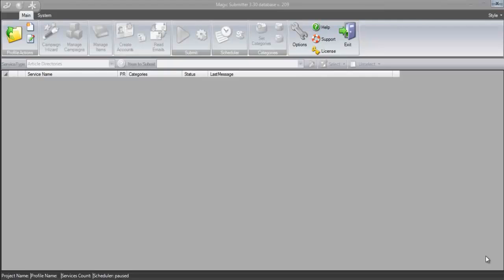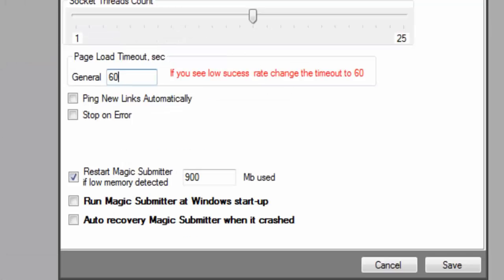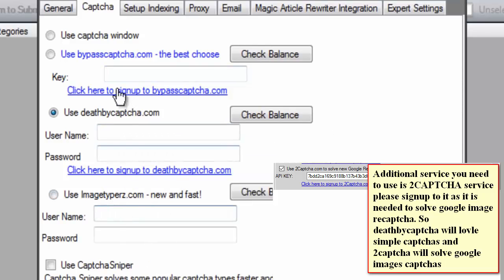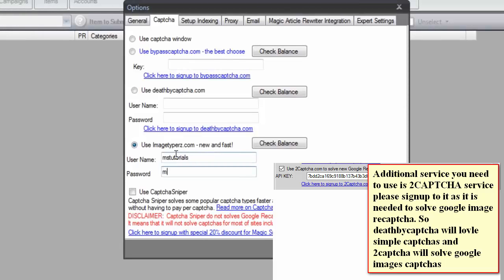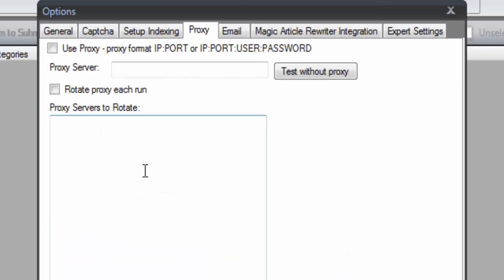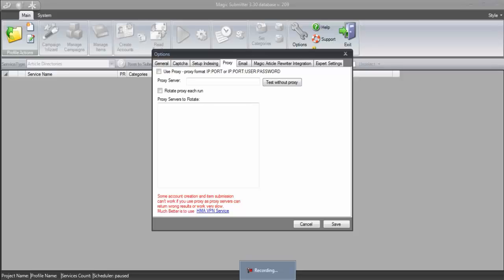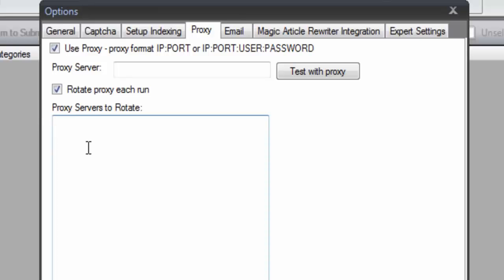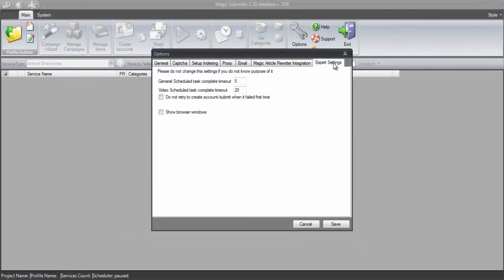Options Tab Magic Submitter Training